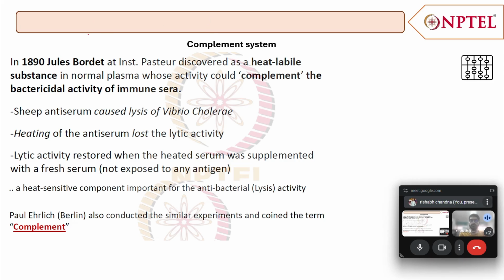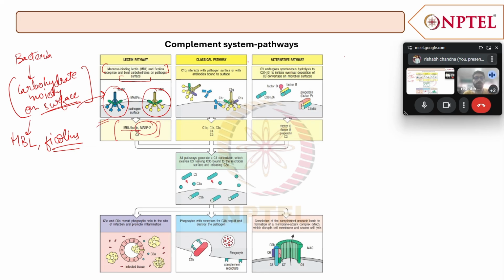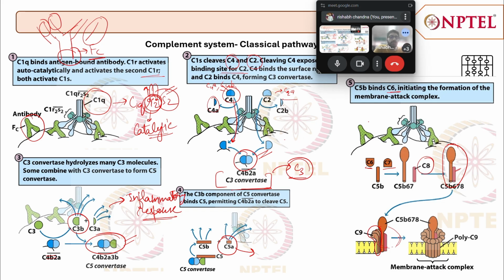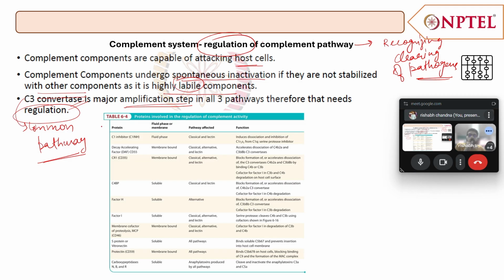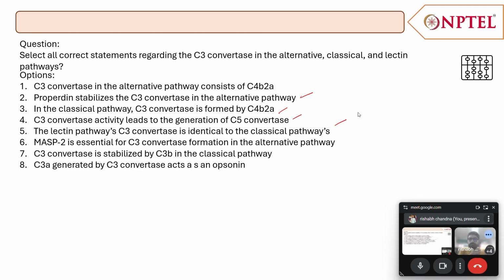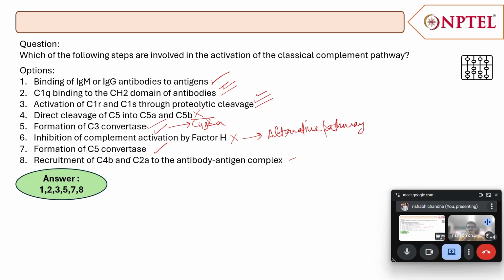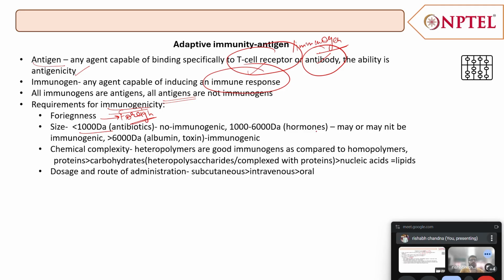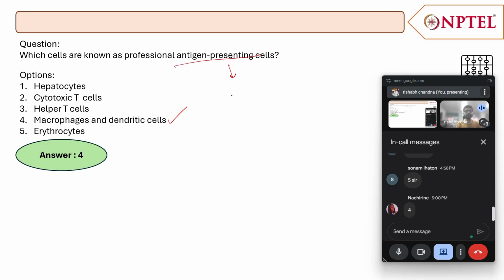Week 7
In this lecture we have discussed about the concept of complement system and introduction to  adaptive immunity as discussed in week 7 of host pathogen interaction by Prof Himanshu kumar, IISER Bhopal